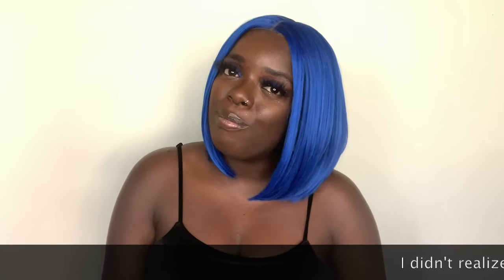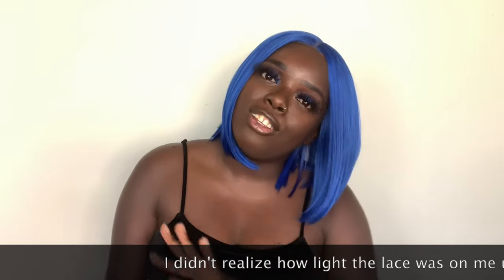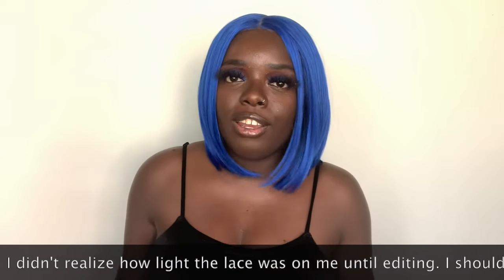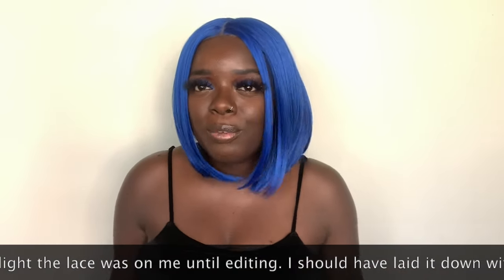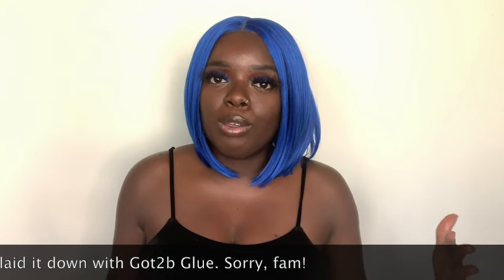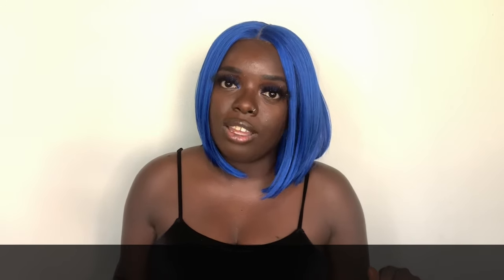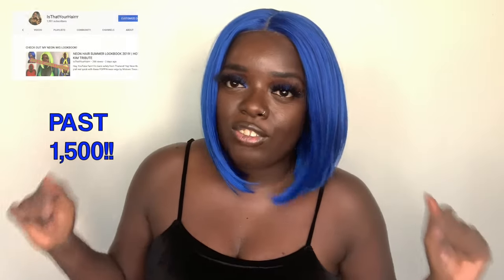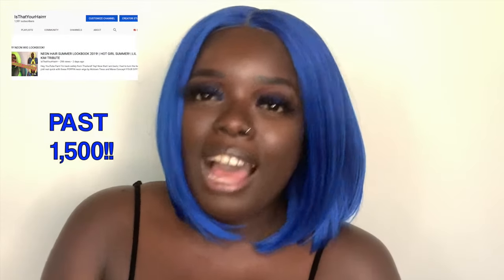BOMB NEON BLUE BOB! | Mane Concept NEON GIRL 2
I am LOVING this neon blue bob! I'm pretty sure you will see it on my Instagram stories this weekend. And remember to check out this wig and a few other colors in my NEON WIG SUMMER LOOKBOOK

Much love,
Gwladys

BRAND: Mane Concept
STYLE: "NeonGirl2"
COLORS: NEON BLUE